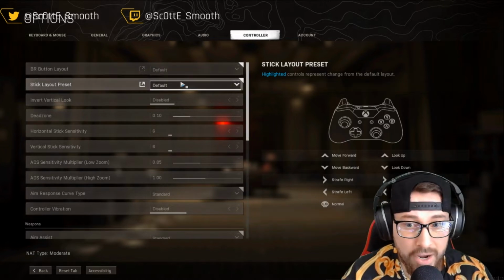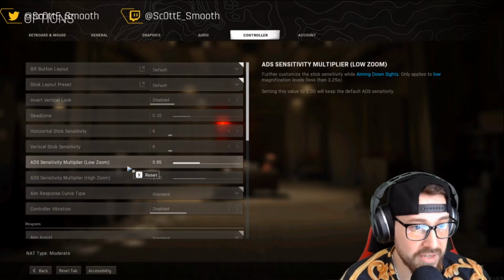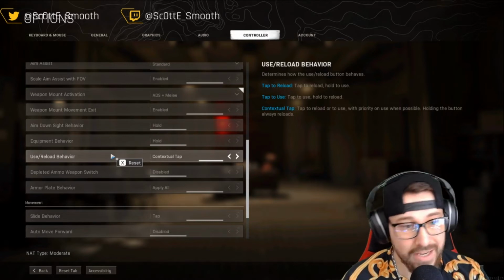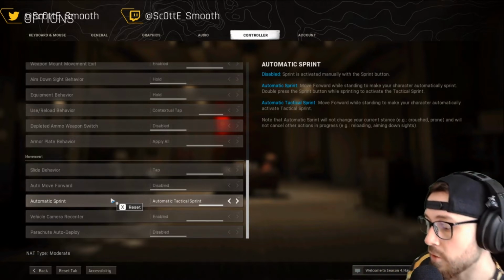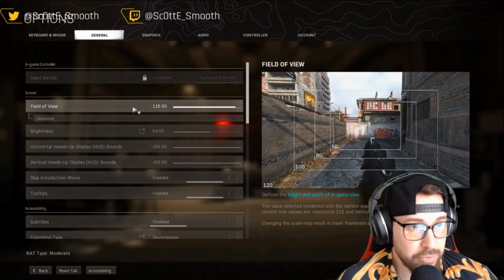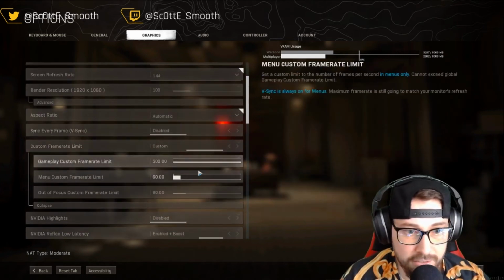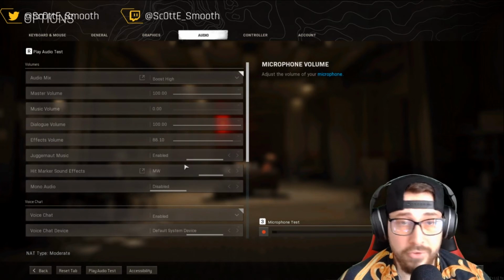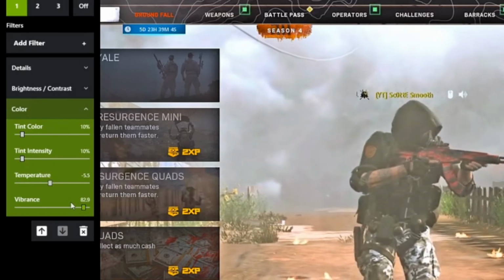*NEW* BEST Warzone Controller & "MUST HAVE" SETTINGS! (Call of Duty Warzone Season 4)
This video goes over the BEST Controller Settings (and MUST HAVE settings) for Warzone Season 4!

Intro (0:00)
Controller Settings (1:35)
General (9:33)
Graphic (10:50)
Audio (12:34)
Game Filters (13:34)
Outro (15:46)

warzone best loadout, warzone meta, warzone update, call of duty warzone, warzone fps boost, warzone aimbot, kxpture warzone settings